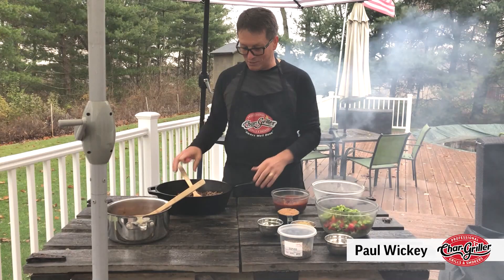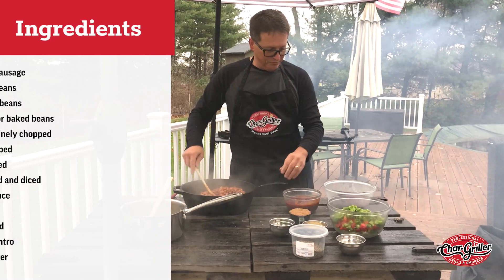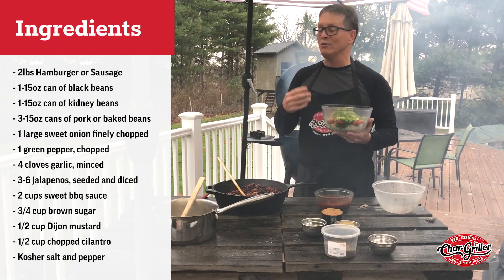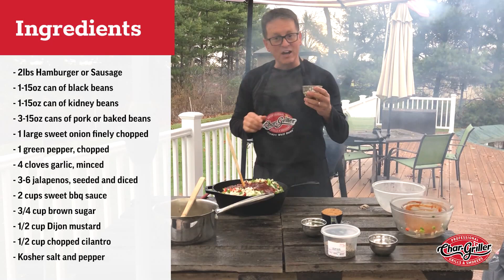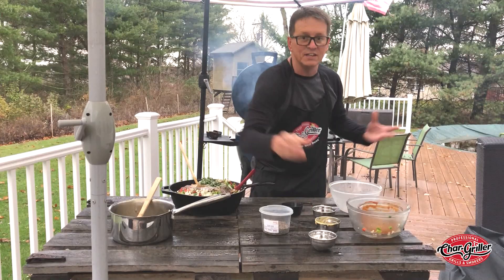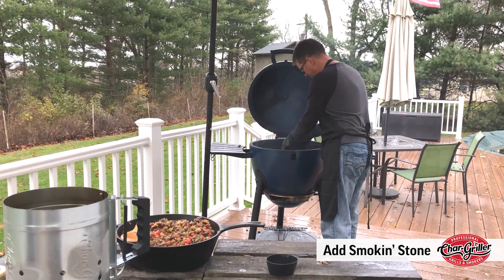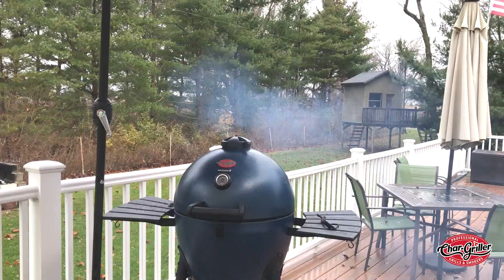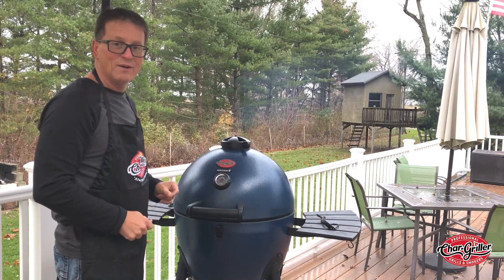How To Make Smoked Baked Beans on the AKORN Kamado | Char-Griller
Check out these delicious smoked baked beans, prepared on the AKORN Kamado in a cast iron skillet. Follow along with Paul Wickey of Wicked BBQ as he takes you through this amazing recipe.